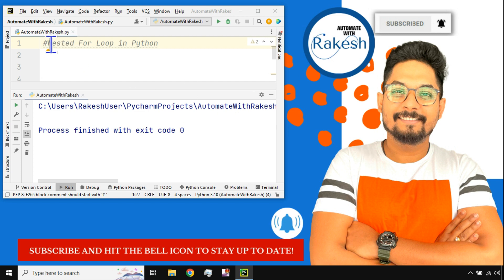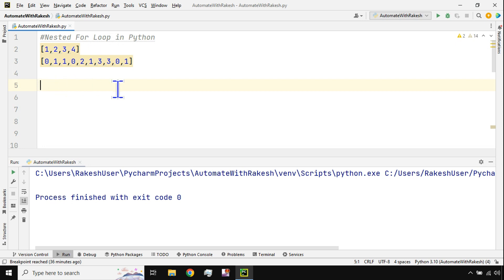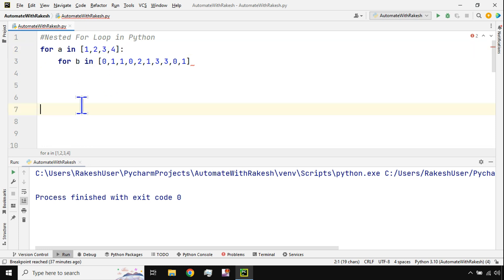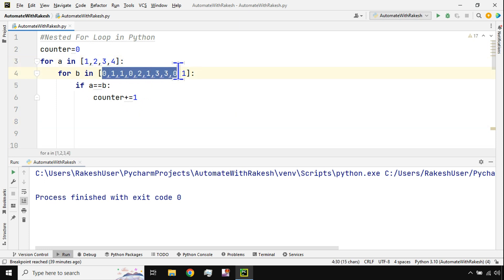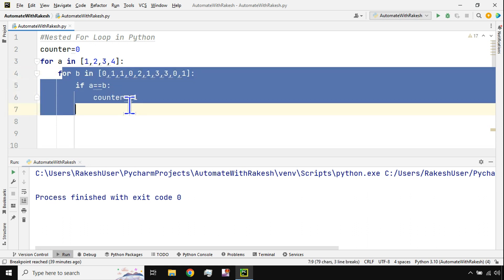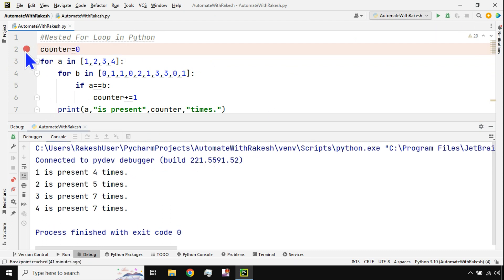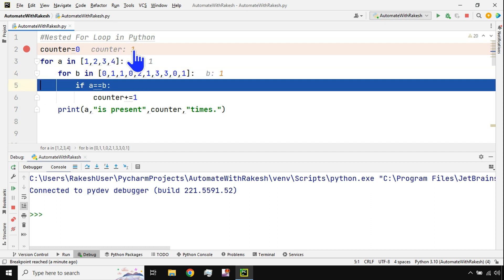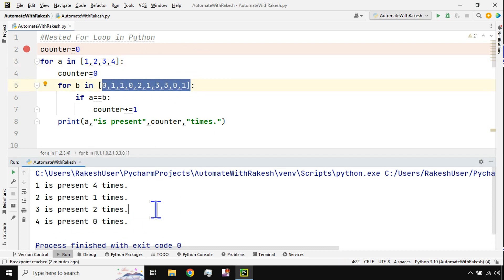#50 Nested For Loop in Python | Python Tutorial for Beginners | Practical Example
Learn the usage of Nested For Loop in Python with Practical Examples
Important Links: